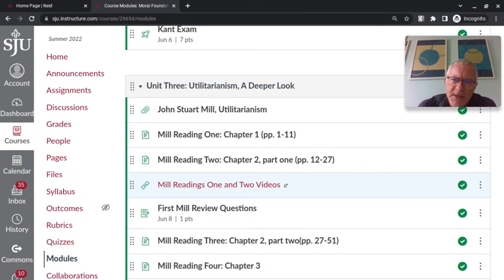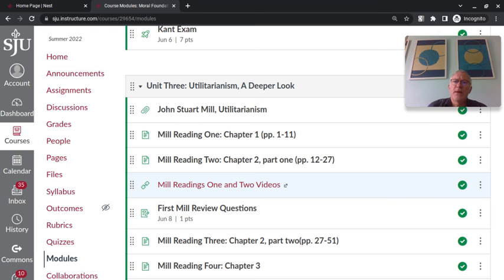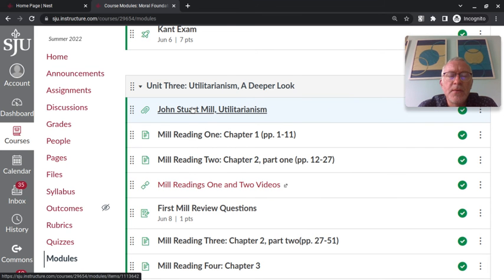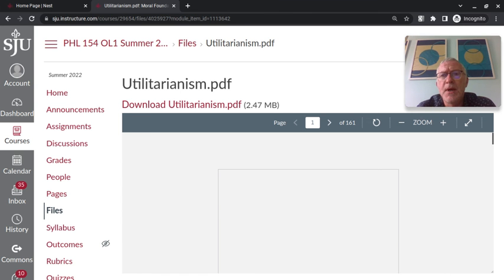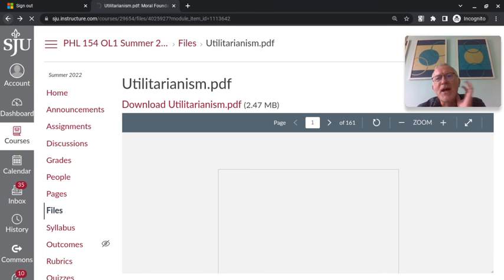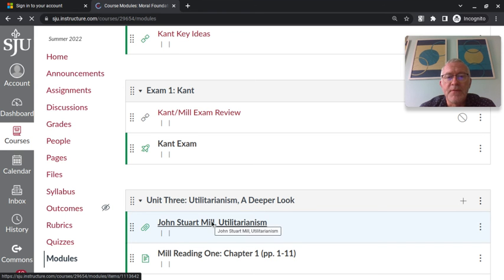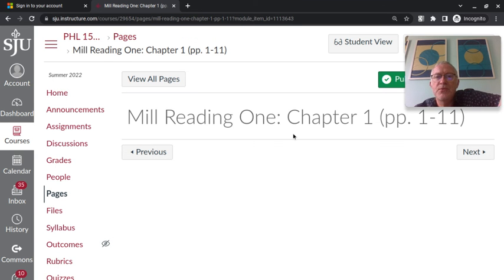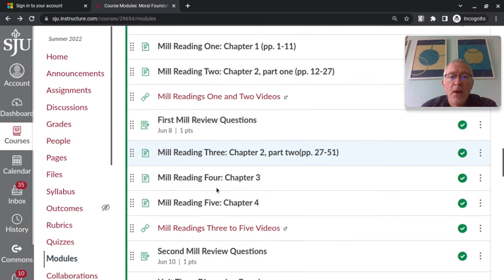PHL 154 Unit Three: Mill's Utilitarianism